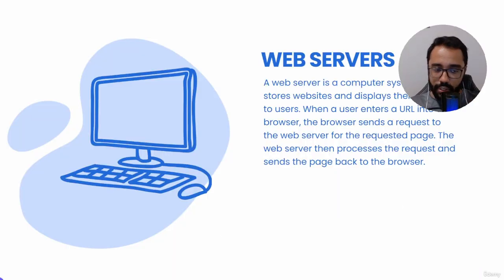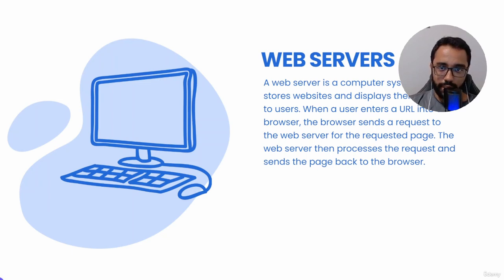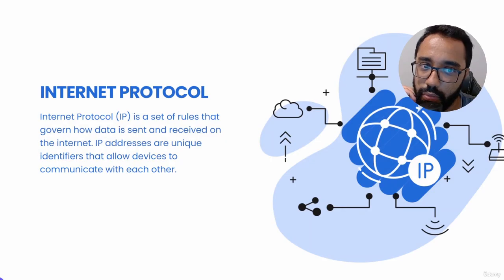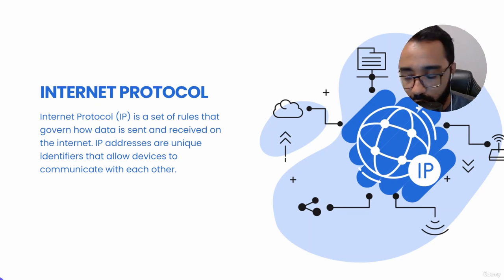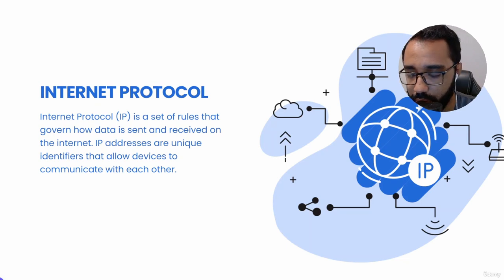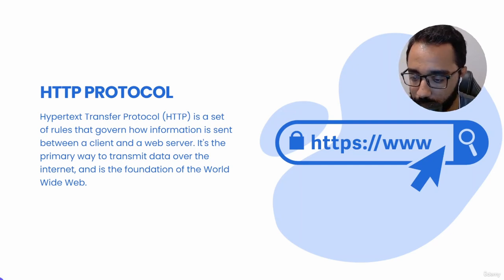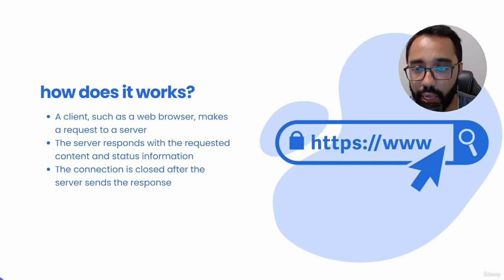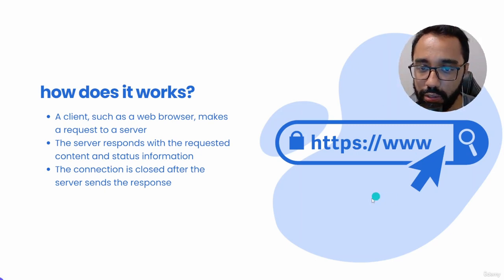LA:7 – Web Servers and How the Internet Works | Web Development Essentials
In this lesson, you’ll learn how the web works behind the scenes. We explore the fundamentals of web servers, how computers communicate over the internet, and the protocols that make modern websites possible.

You’ll understand how a web browser sends requests, how servers respond, and how files like HTML, CSS, and JavaScript are delivered to create interactive websites. This is essential knowledge for anyone aiming to become a professional web developer.

🧩 What you will learn in this lesson:

What a web server is and how it stores websites

How a web browser communicates with servers

Understanding IP addresses and unique device identifiers

The role of HTTP and HTTPS protocols in web communication

How requests and responses flow between clients and servers

How websites like Google, YouTube, or e-commerce platforms serve millions of users

🎯 Why this lesson matters:

By the end of this lesson, you will:

Understand the structure and function of web servers

Learn how the internet transmits data efficiently

Build foundational knowledge for backend and full stack development

Be prepared to develop and deploy web applications that communicate with servers

Understanding how the internet works is critical for building robust, efficient, and scalable web applications.

web servers
ip address tutorial
web communication
backend development
web server tutorial
how websites work
internet protocols
full stack development
web technology overview
coding for web developers